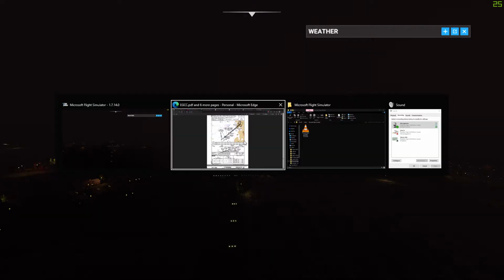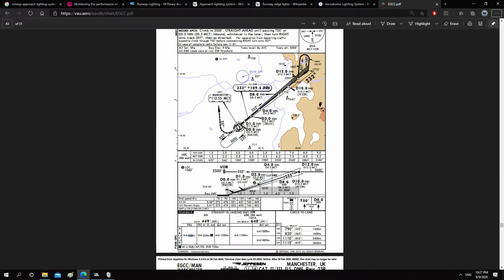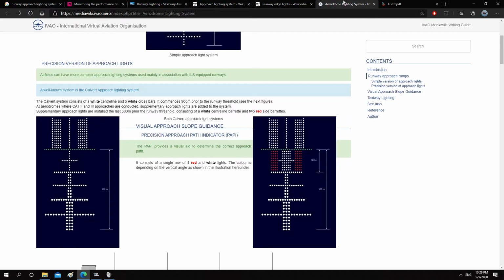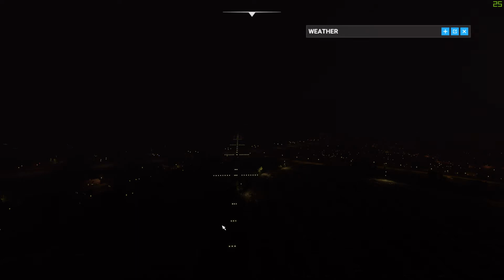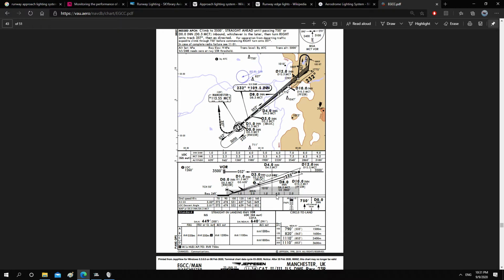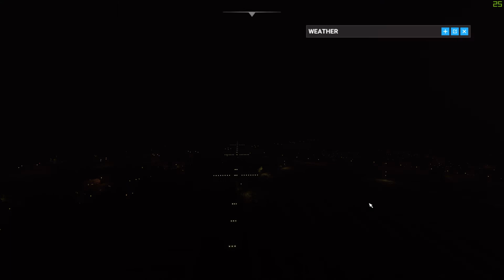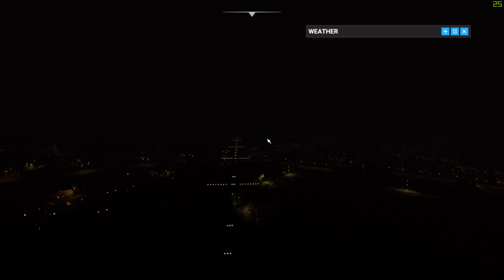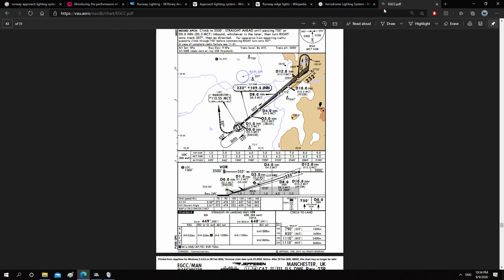Microsoft Flight Simulator - Approach Lighting - Tutorial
Here we have a look at the pretty set of lights at the start of the runway and see what they mean to us

Here is the link to the webpage we used